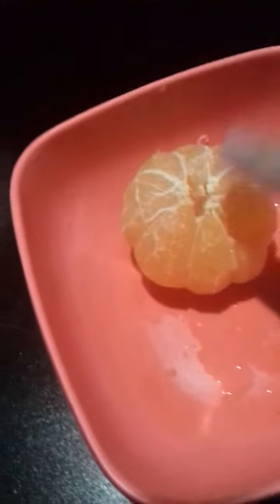how to eat oranges :3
orange orange orange!♡♡♡♡☆☆☆☆☆